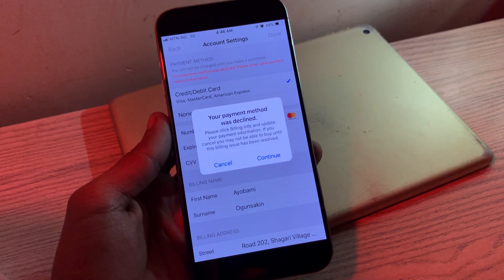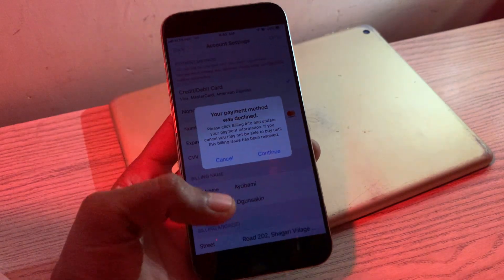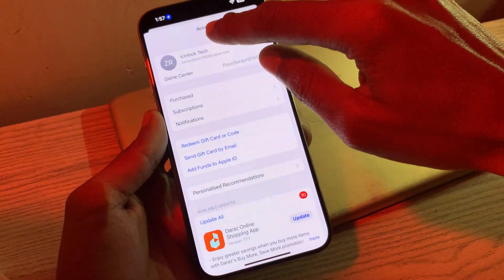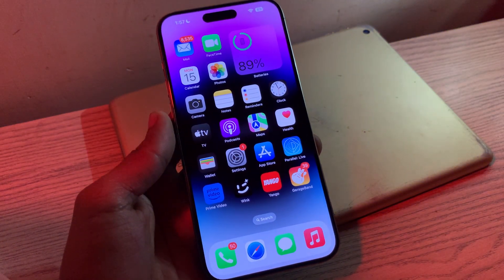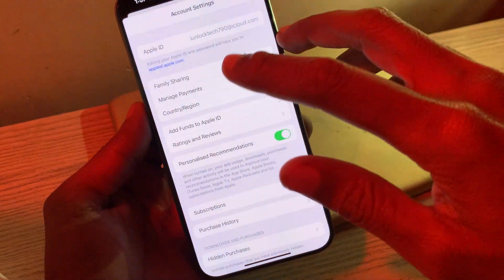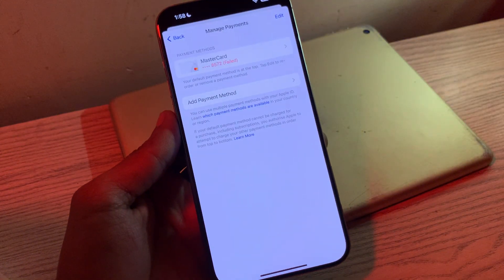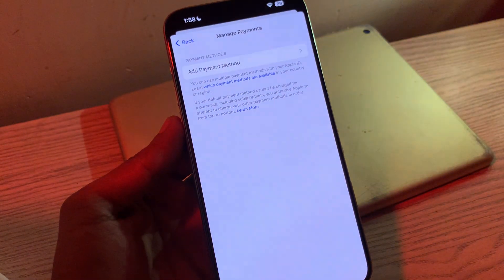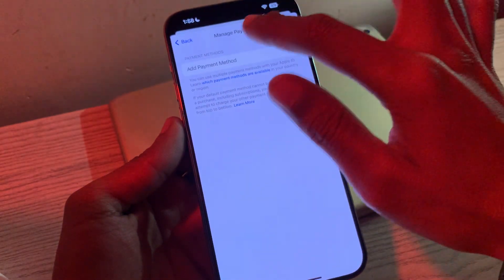How to Fix Your Payment Method Was Declined on iPhone - 2024